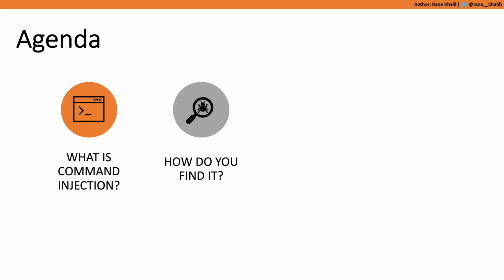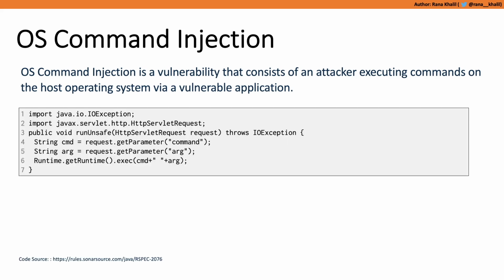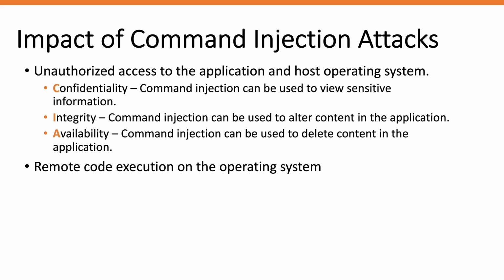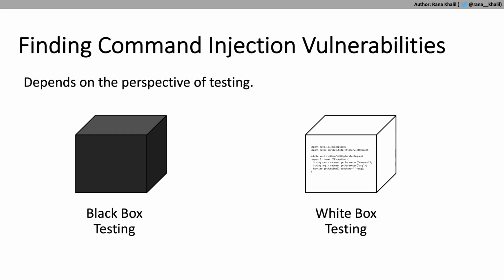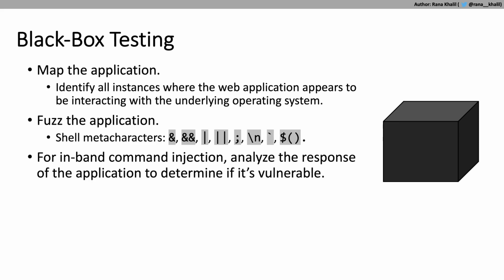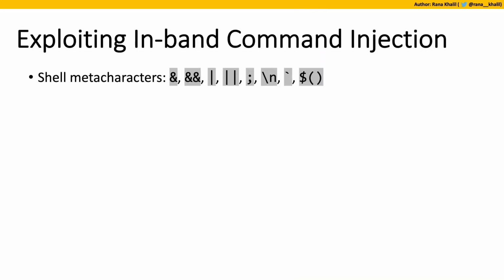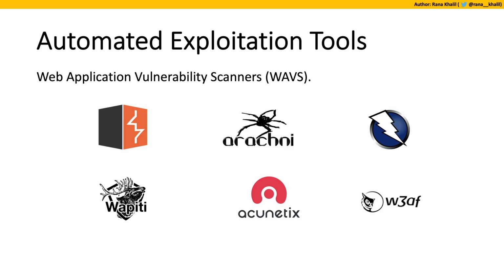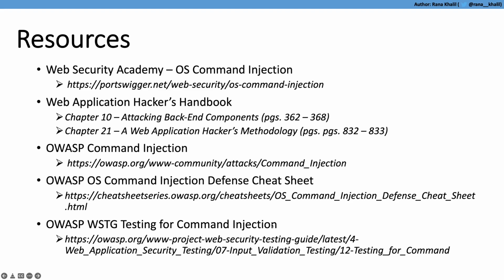01 Command Injection Complete Guide